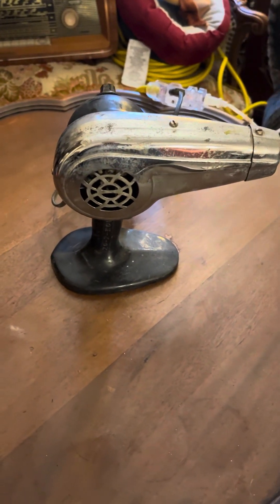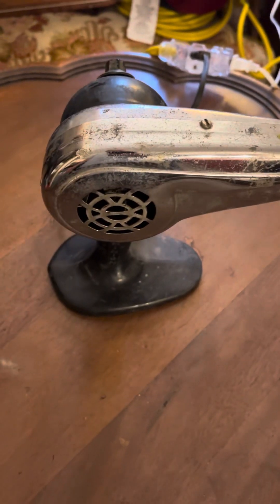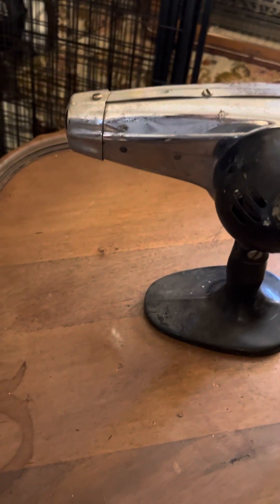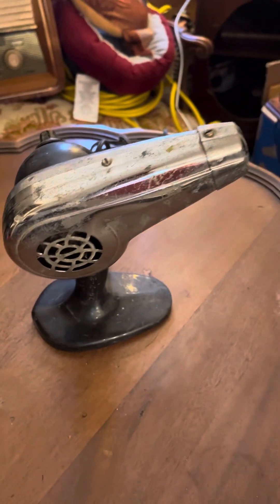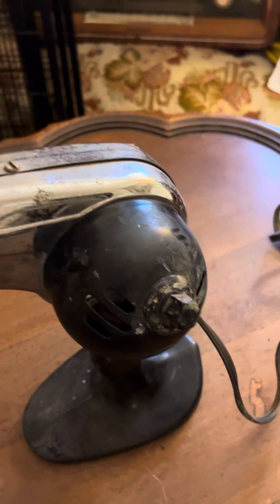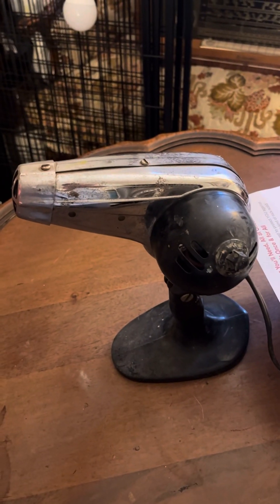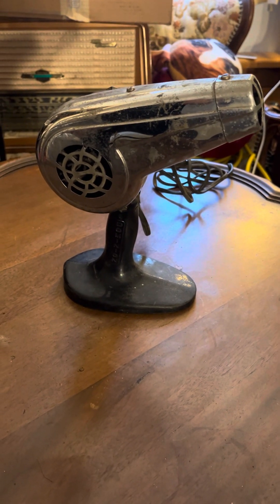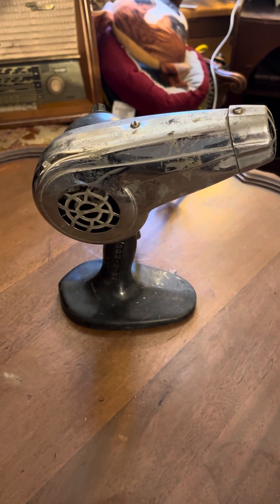Vintage 1950’s Dominion Hair Dryer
Vintage Mid Century Modern Dominion Hair Dryer With Base. Works Great. Much appreciated.